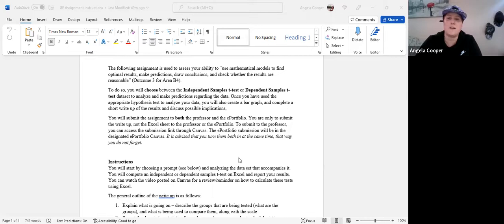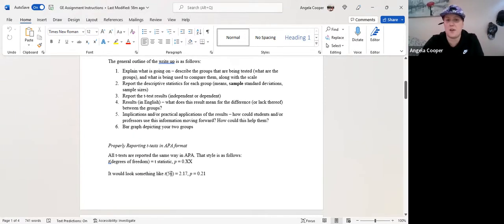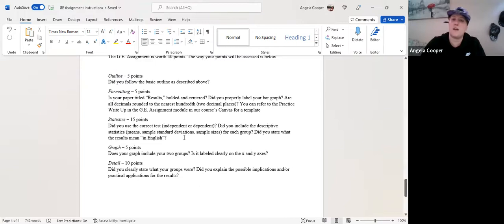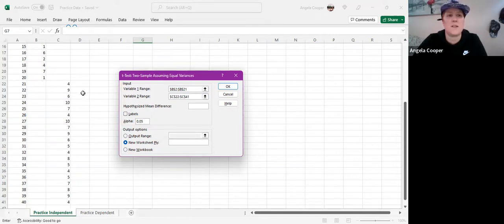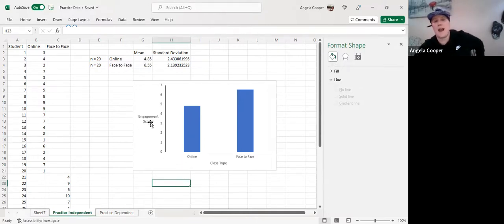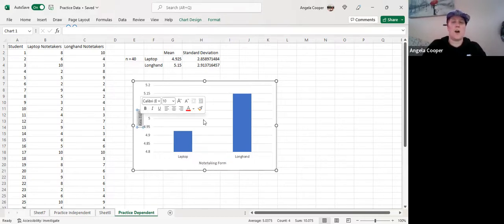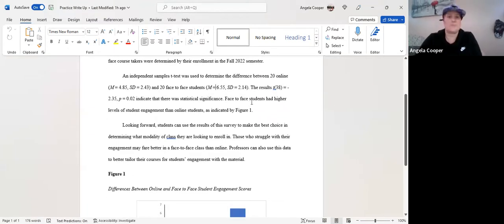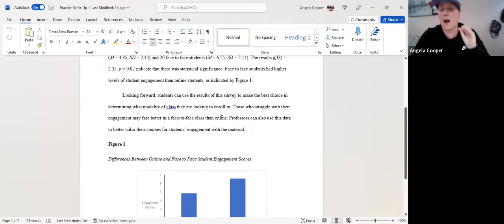GE Assignment Instructions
This video details the instructions for the GE Assignment. It goes in depth to show you how to conduct an independent and dependent samples t test in Excel, and detailed instructions on how to do the write up.